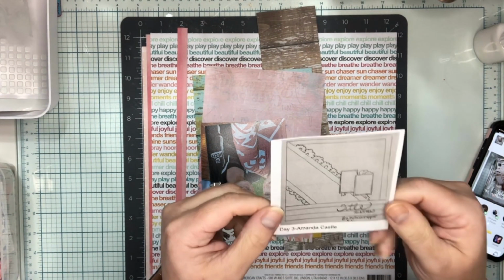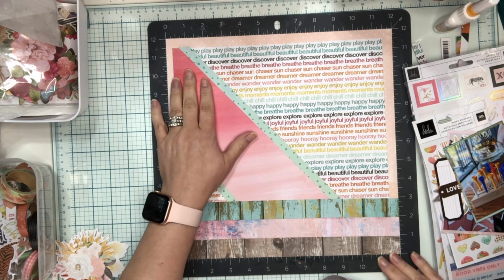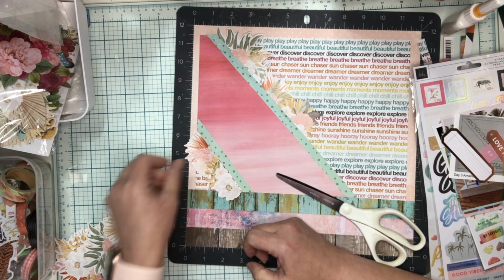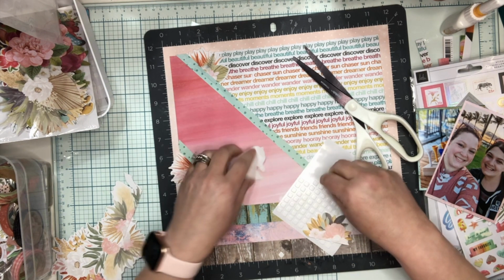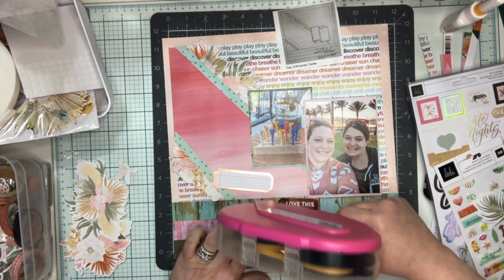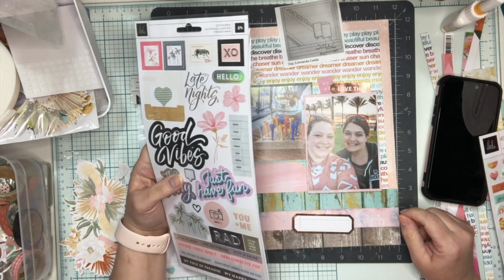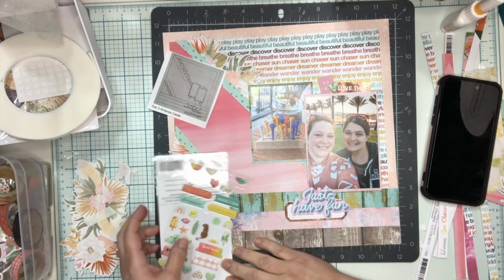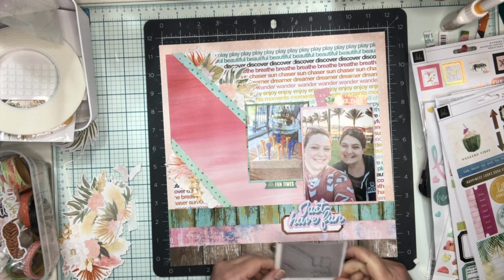30DSCBL15 Day 3 Heidi Swapp Sun Chaser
Sketch provided by Amanda Castle @joyfulscraper5196
Collection Sun Chaser by Heidi Swapp